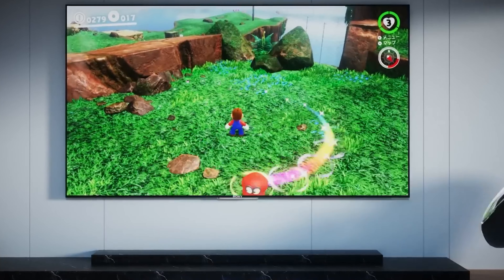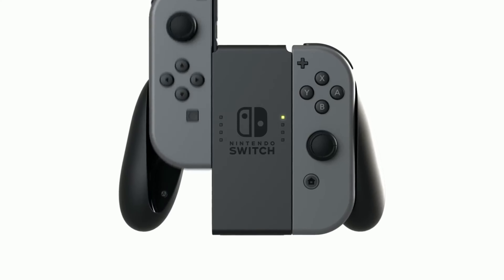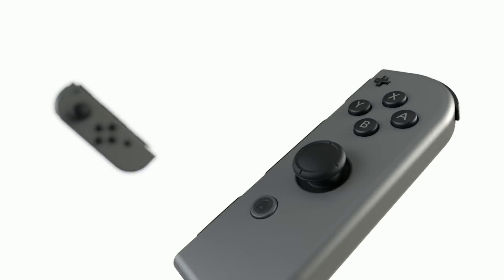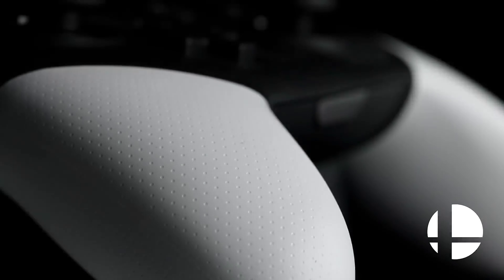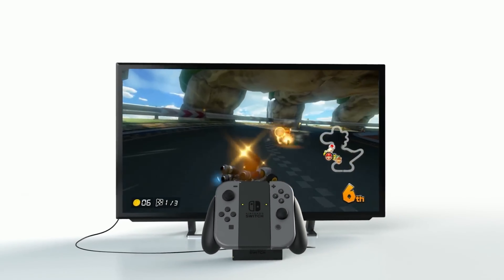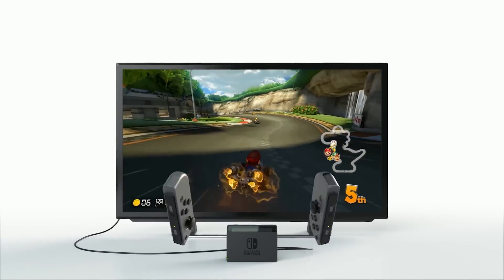Is This the NEXT Best Nintendo Switch Controller?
Is Binbok's Ultra Pro Controller Hall Effect Edition the next best Nintendo Switch controller?

00:00 Intro
00:31 Unboxing & Overview
03:02 Syncing To The Nintendo Switch
03:34 Hands-On Impressions & Gameplay
05:36 The Negatives
06:22 Closing Thoughts & More Gameplay